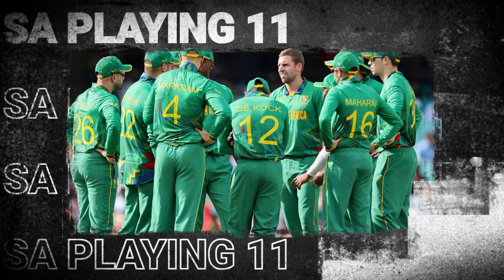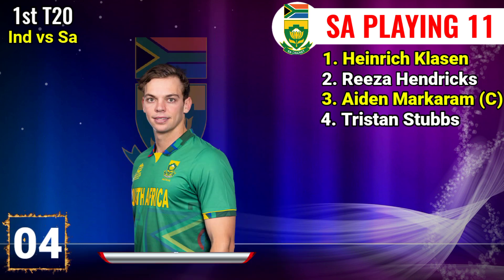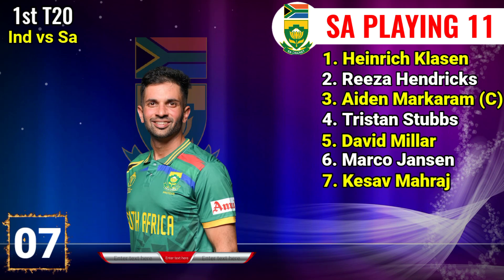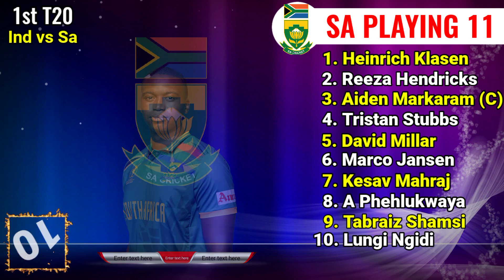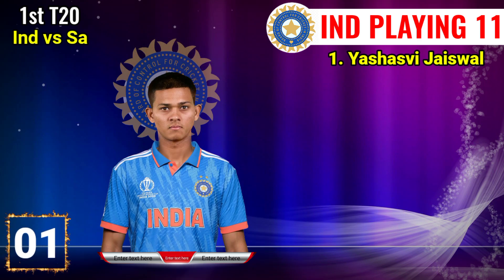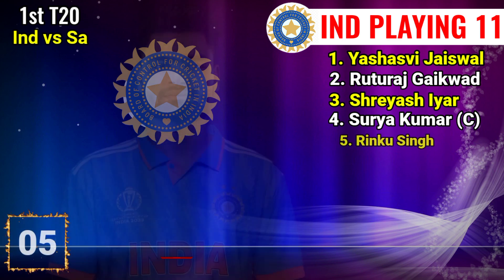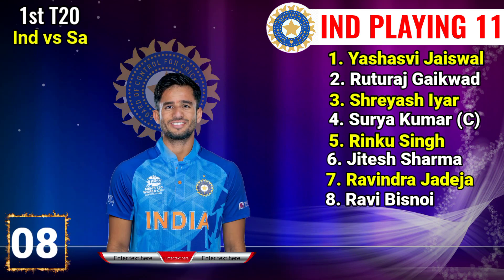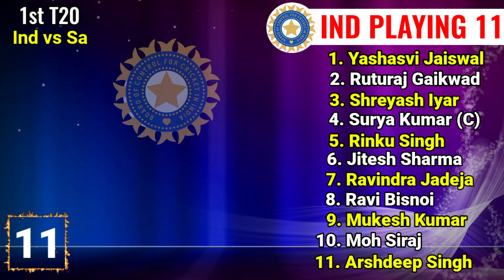India vs South Africa 2nd T20 Match 2023 | India vs South Africa 2nd T20 Playing 11 | Ind vs Sa 2023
Match Details.

Venue - Gqebrha

India Playing 11 vs South Africa

Rohit Sharma, Shubman Gill, Virat Kohli, Sheryas Iyer, Kl Rahul, Hardik Pandya, Ravindra Jadeja, Kuldeep Yadav, Jasprit Bumrah, Mohammed Shami, Mohammad Siraj

South Africa Playing 11 vs India

Quendon De Cock, Reeza Henrikes, Aiden Markram, Rassi Van Der Dussen, Henry Classen, Devid Miller, Marco Jansen, Keshav Maharaj, Kagiso Rabada, Anrich Nortje, Tabraiz Shams